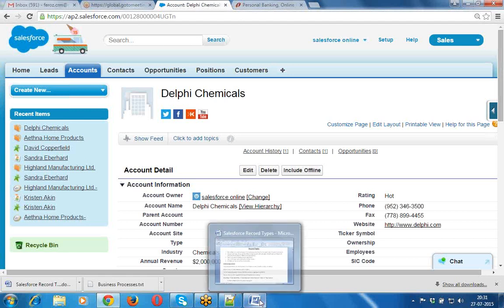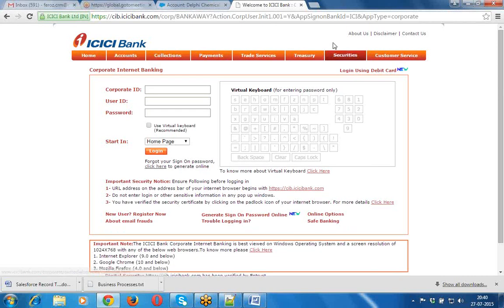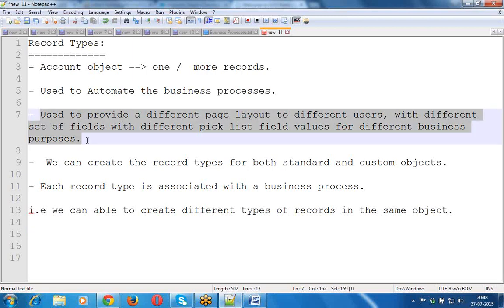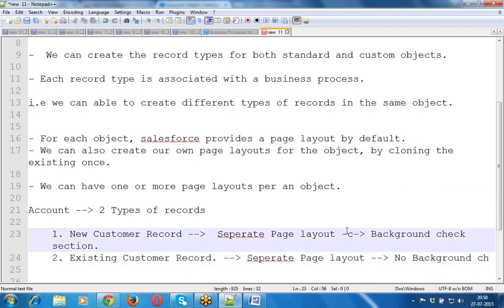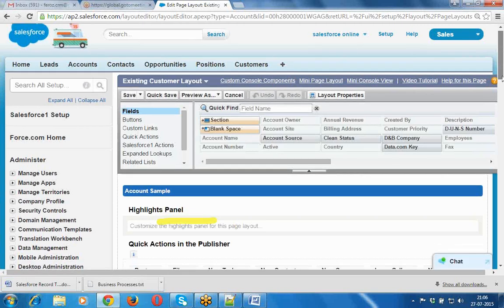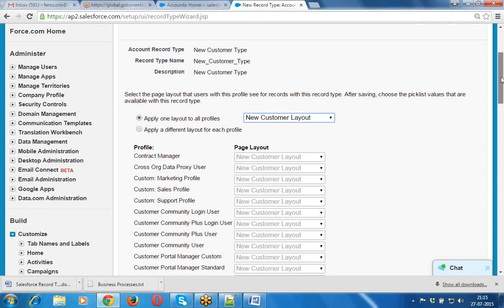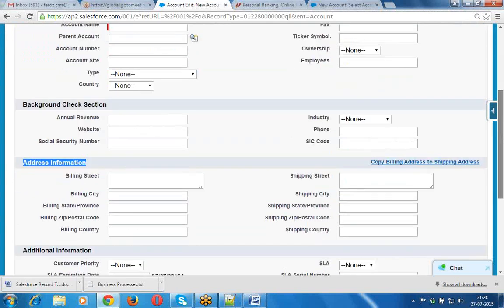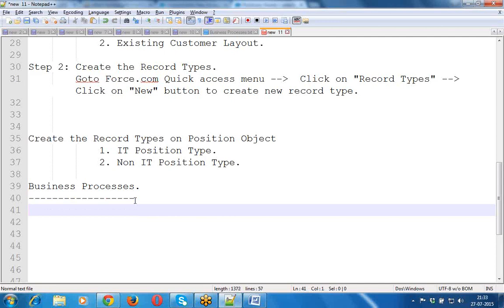Salesforce Record Types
Detailed Description o f record type